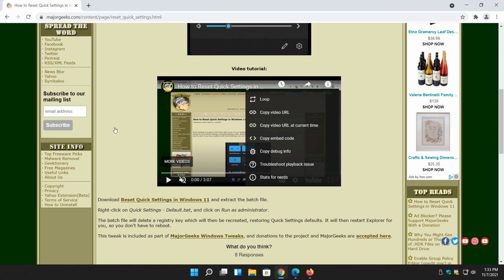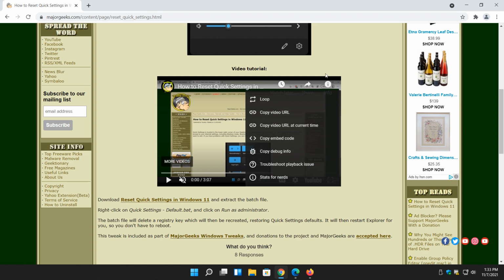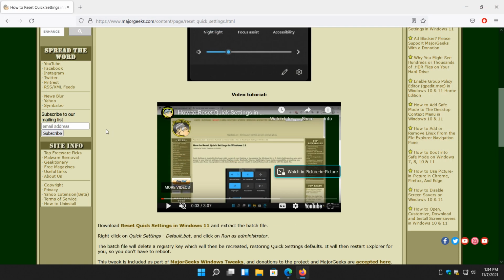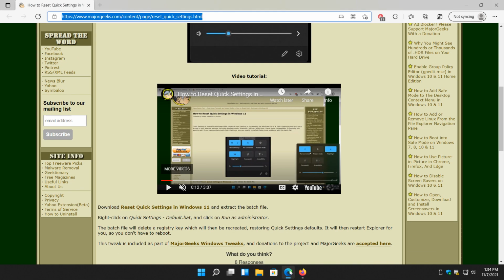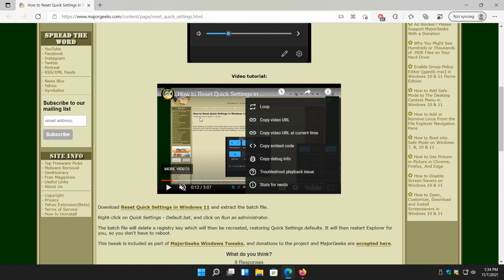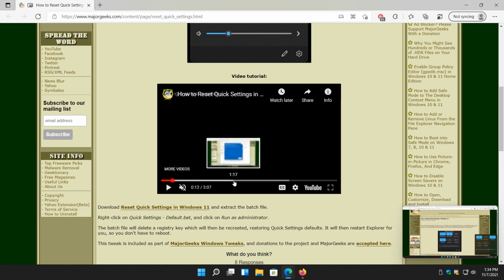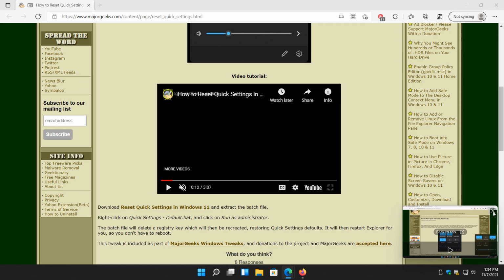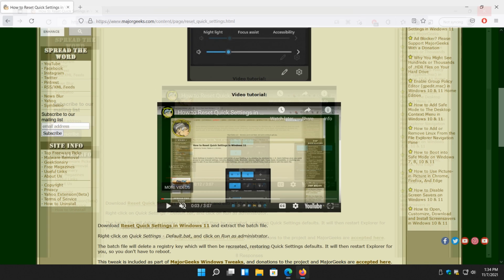How to Use Picture in Picture in Chrome, Firefox, And Edge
Picture-in-picture is a feature available on most web browsers and streaming websites, including YouTube and Netflix. Once activated, your video can play on top of other windows anywhere you want to place it.